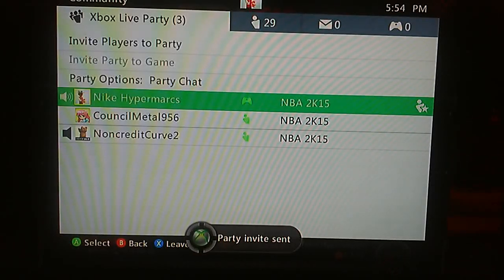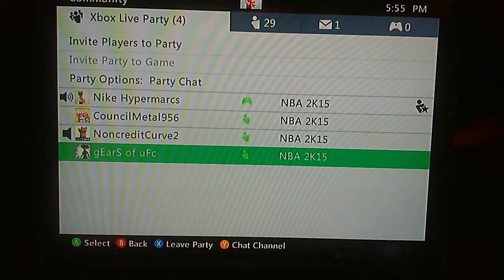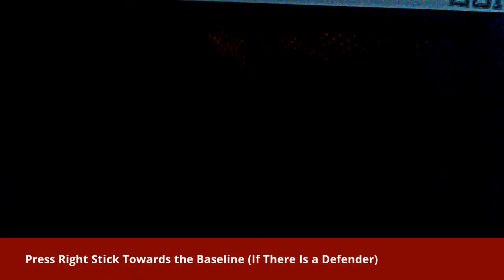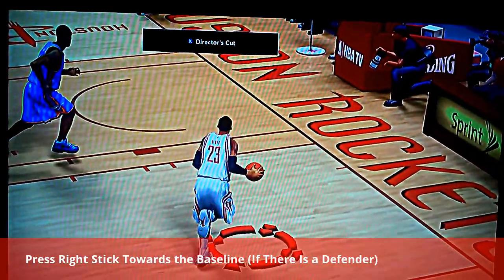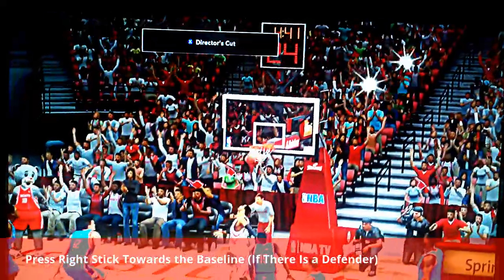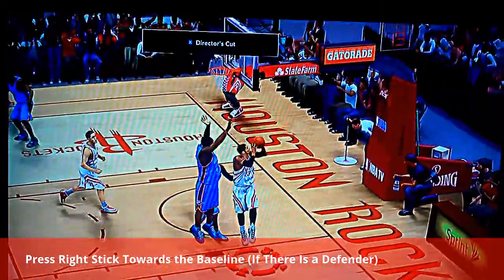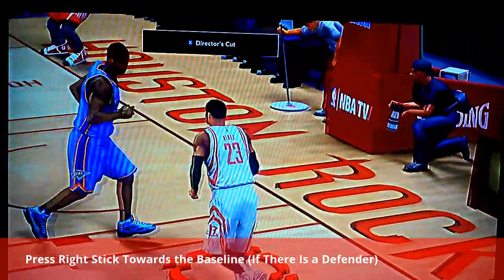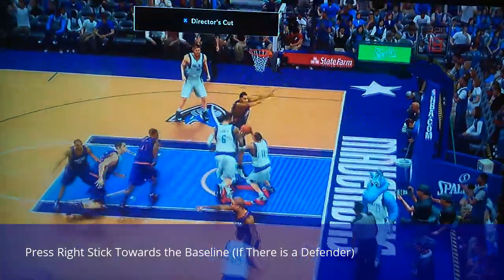NBA 2K15 (Current Gen/360) Tutorials: How To Do The Monta Ellis Layup (Shoutout)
Right Stick Towards Baseline
Add me on XBOX: Nike Hypermarcs

PLEASE CHECK OUR MY FRIENDS!!!

MY FRIENDS (Xbox Gamertag)  YouTube Channel Name
(NOTE: BallLikeWall SON HAS PS3)